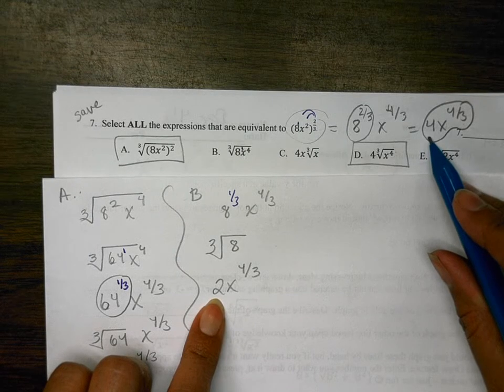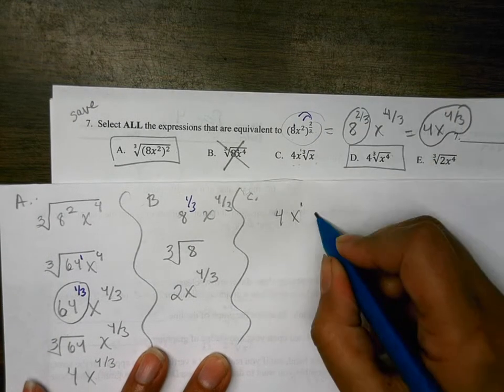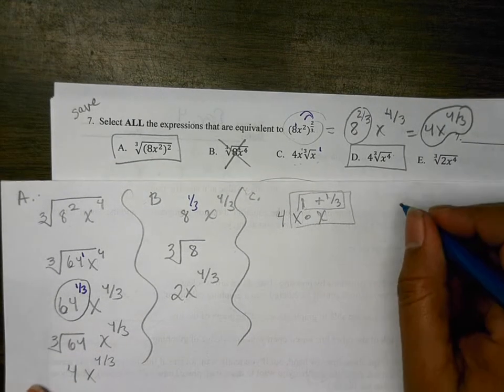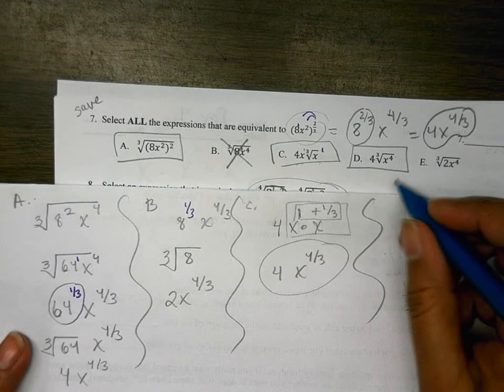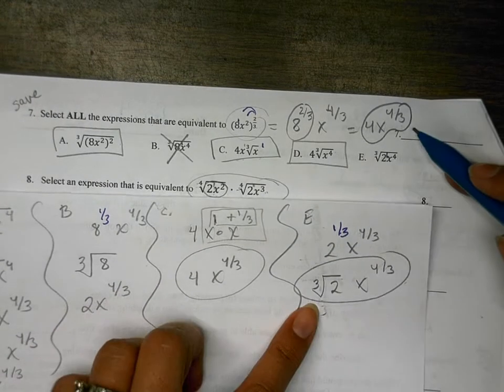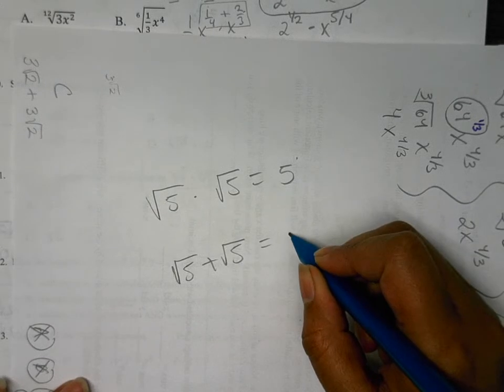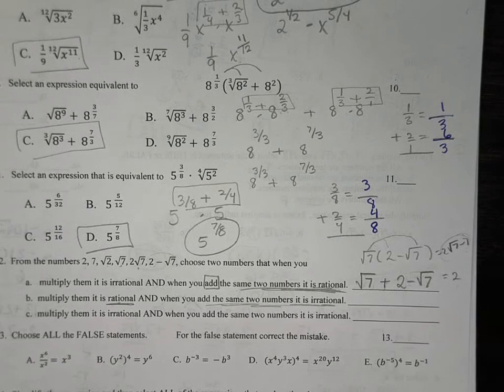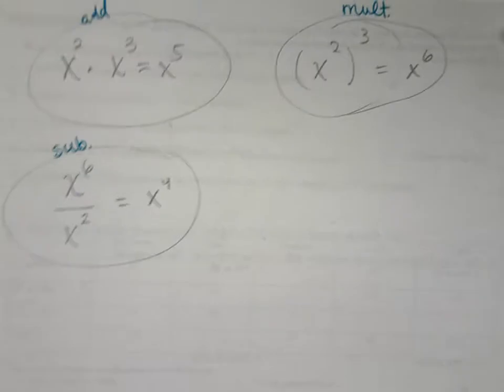Math 2 Final Rev. Unit 8 #7, 9-14